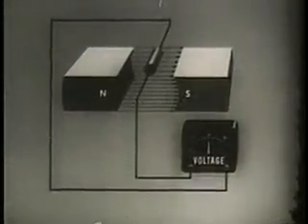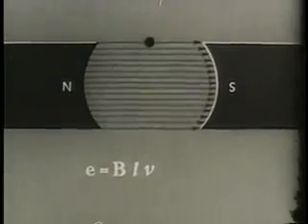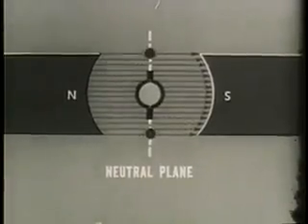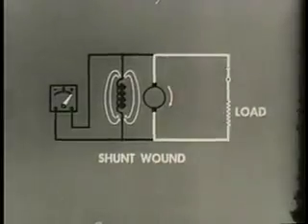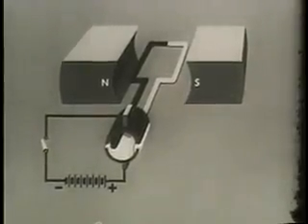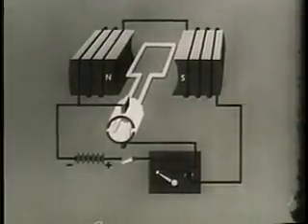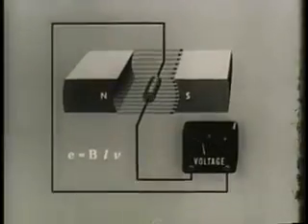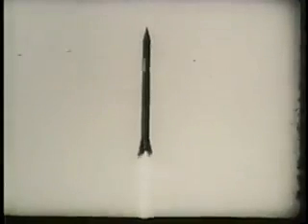DC MOTORS AND GENERATORS